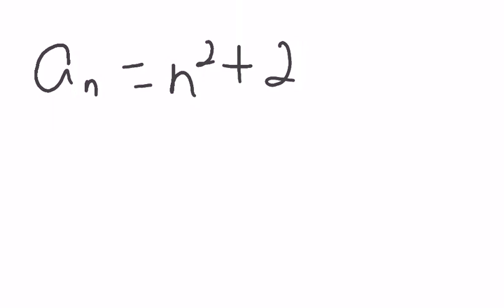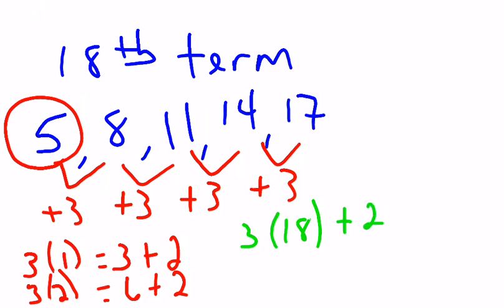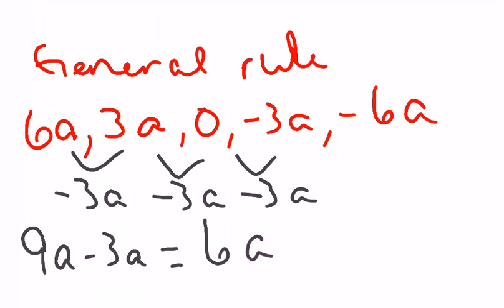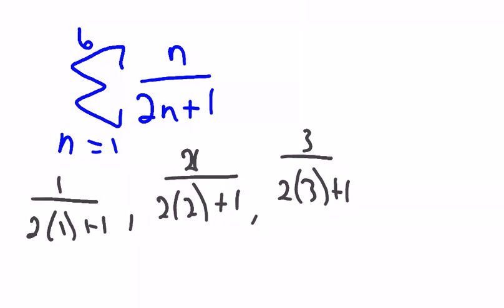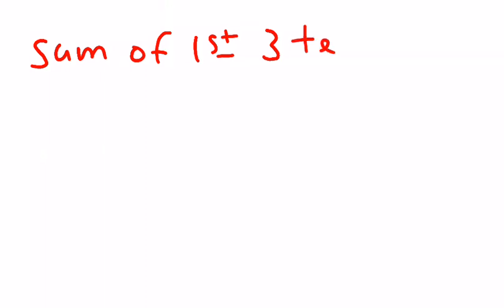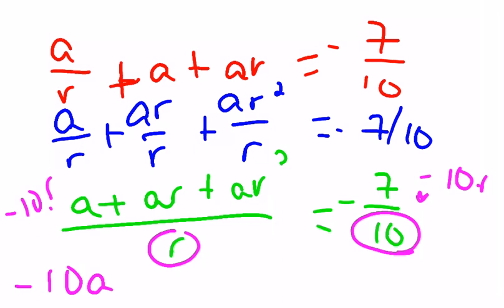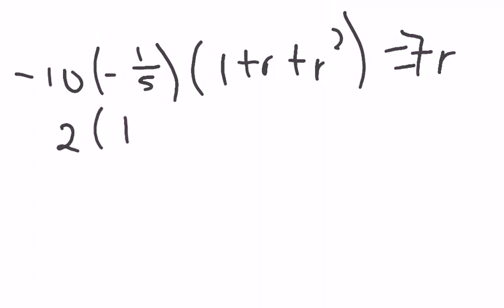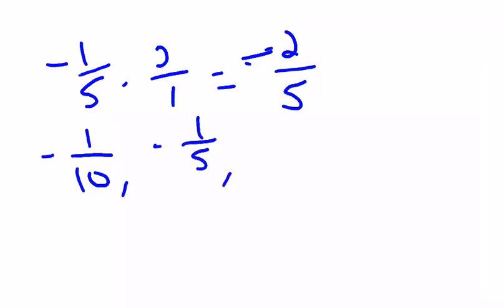Progressions Sequences and Series Alg 2B unit 4